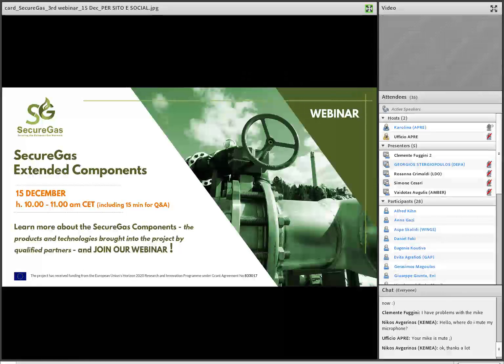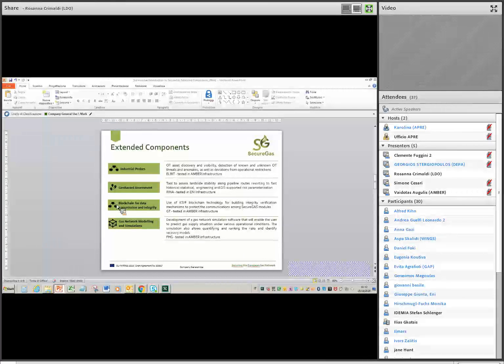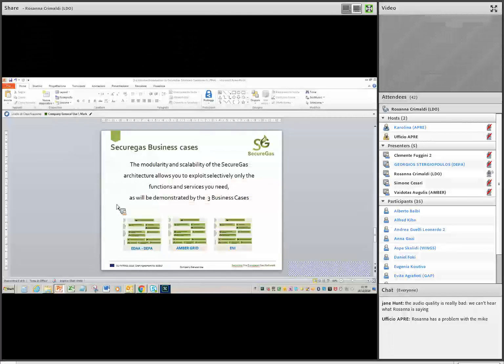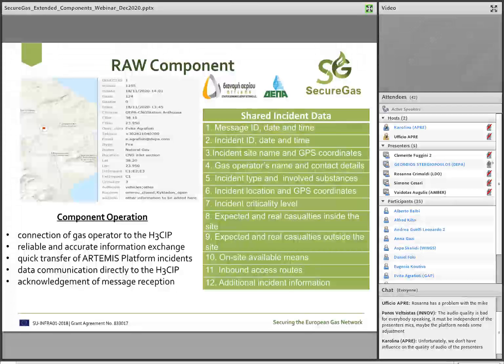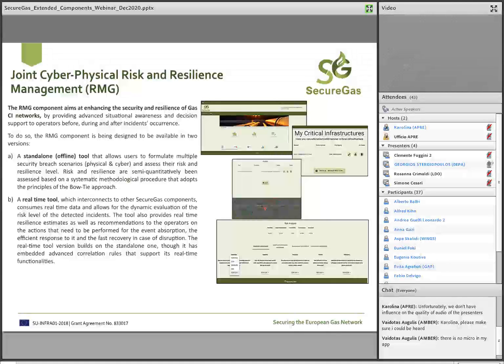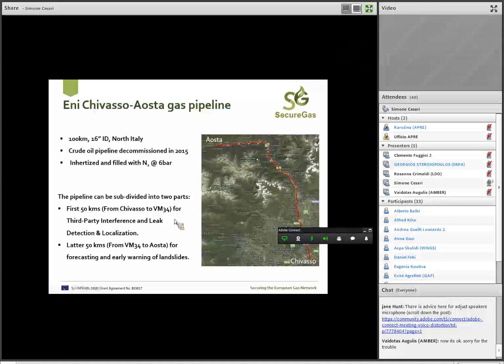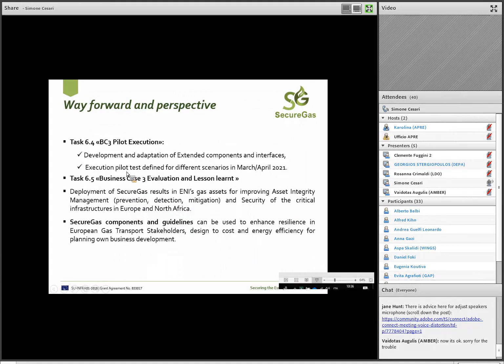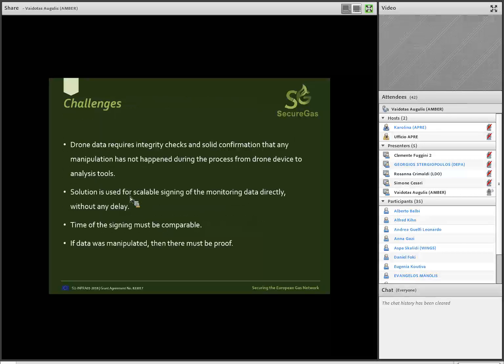3rd SecureGas webinar | "SecureGas Extended Components"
15 December 2020
During the webinar we will present SecureGas Components, which are  products and technologies brought into the project by qualified partners. These components have been “extended” – that is improved and integrated – to meet the needs of end users, addressing and solving the proposed business cases scenarios (in Italy, Greece and Lithuania), adopting the most innovative technological solutions, without forgetting cost control and an easy and scalable deployment.